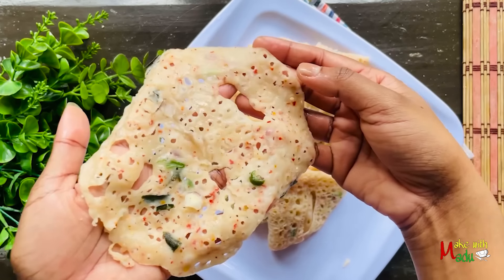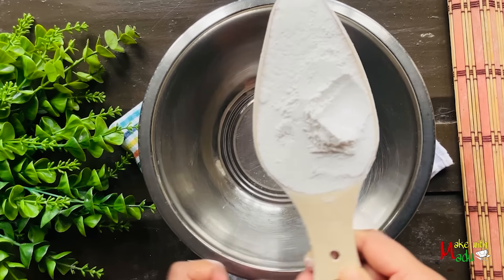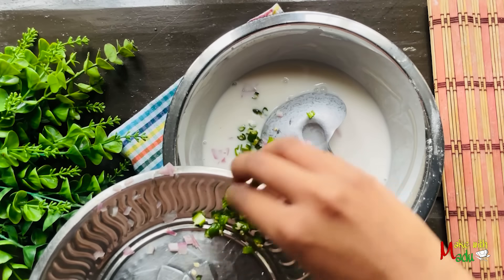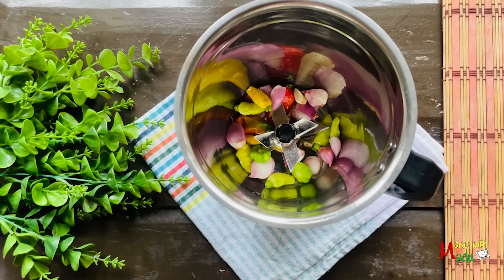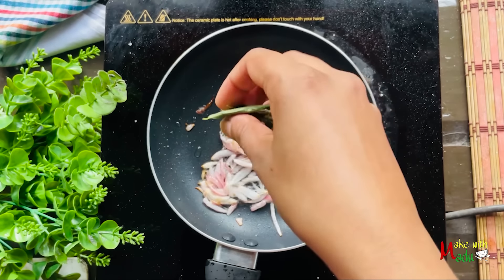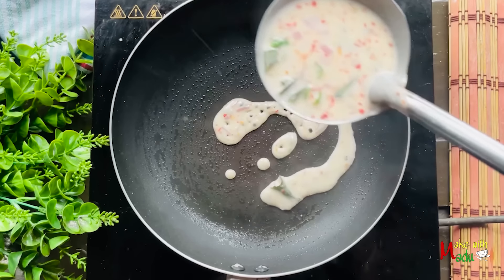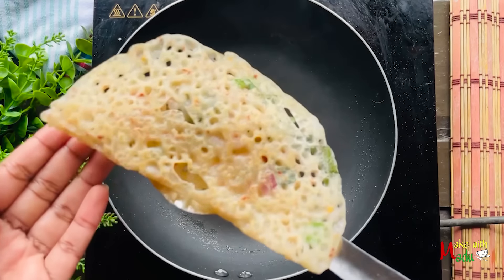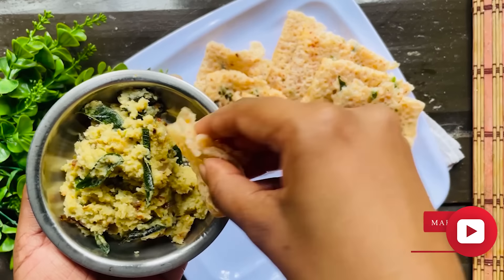✔️මෙන්න හදනවානම් ලේසිම පෝෂණීය ක්ෂණික තෝසේ😲උදු,පාන් පිටි නෑ🤤Dosa Recipe No Yeast,Soda👌Make With Madu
බොහොම ස්තුතියි මගේ විඩියෝ එක නැරබුවාට.මම හිතනවා ඔයා මේ වීඩියෝ එකෙන් දැනුමක් එකතු කරගන්න ඇති කියලා. අමතක නොකර ඔබගේ වටිනා අදහස පහලින් comment එකක් සදහන් කරන්නත්.ඒ වගේම තාම මාව subscribe කරලා නැත්නම් දැන්මම subscribe කරන්නත් ඊට එහා පැත්තෙන් තියෙන බෙල් එකත් click🔔 කරන්න මගේ විඩියෝ එකක් දාපු සැනින් ඔබට notification එක ඒවි.

අවශ්‍ය ද්‍රව්‍ය 👇

හාල් පිටි කෝප්ප 1
( ඉදිආප්ප පිටි )
වතුර කෝප්ප 2 1/2
ළුණු
අමුමිරිස්
කරපිංචා
ලුණු
කෑළි මිරිස්

Ingredients 👇

( Idiyappam Flour )
Water 2 1/2 cup
Onion
Green chili
Curry leaves
Salt
Chilie pieces